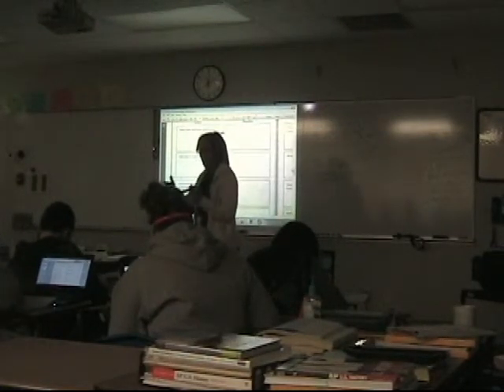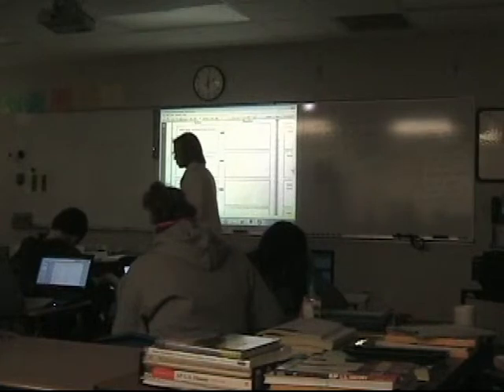Wiles Video 2